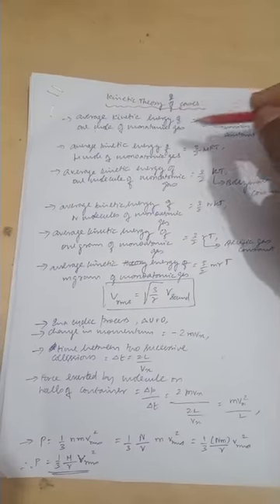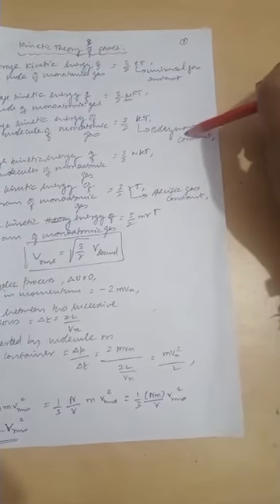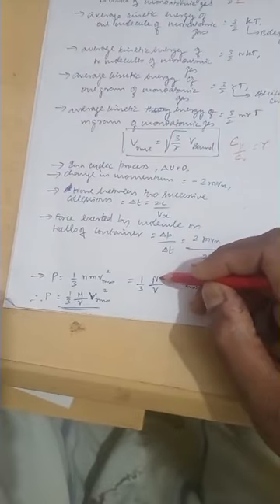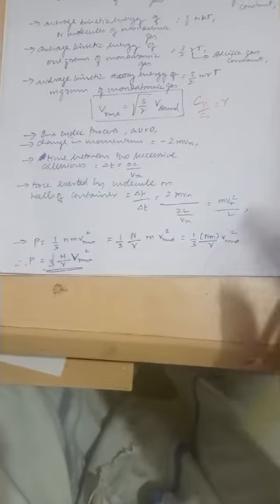kinetic theory of gases concepts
KINETIC THEORY OF GASES CONCEPTS 11 TH STANDARD PHYSICS